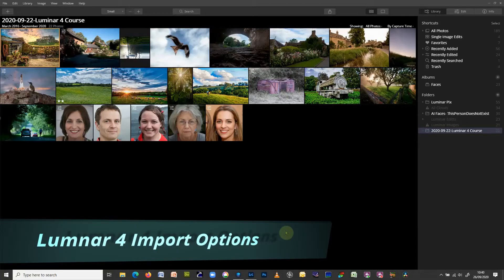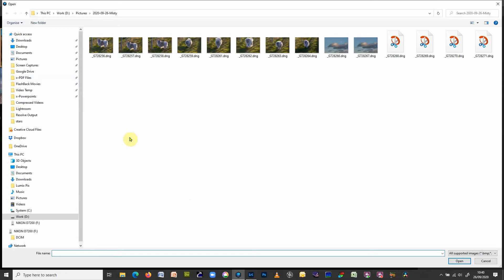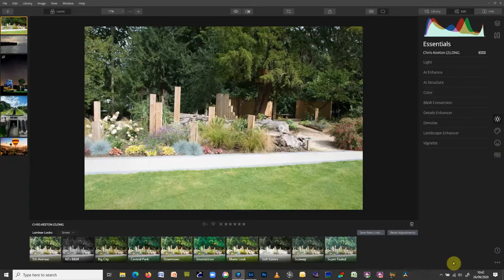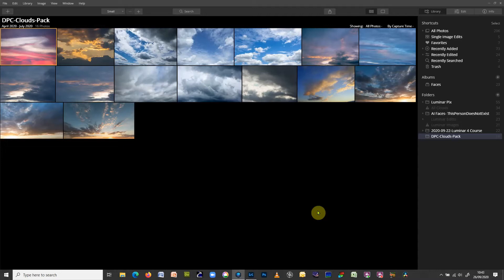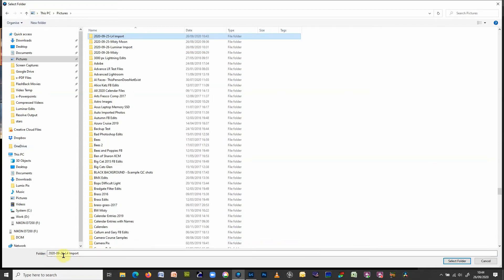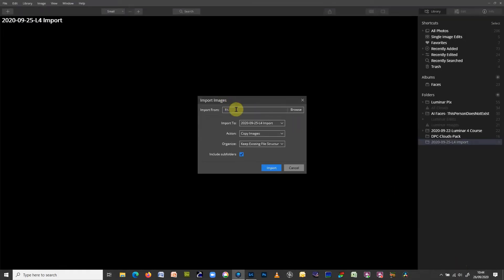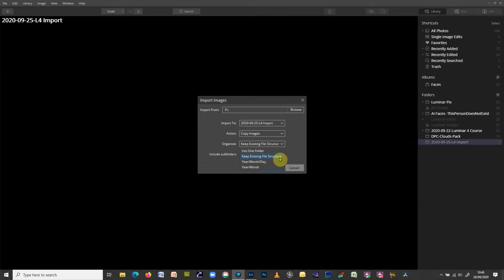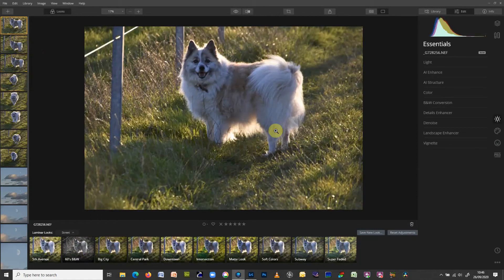Luminar 4 Import Options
How to import images into Luminar 4. This tutorial includes importing a single image, importing from an SD card or a folder on your computer. It also includes exporting in Luminar 4 from Lightroom.